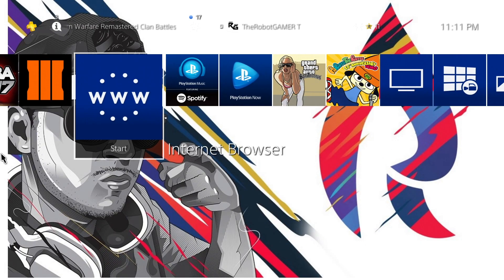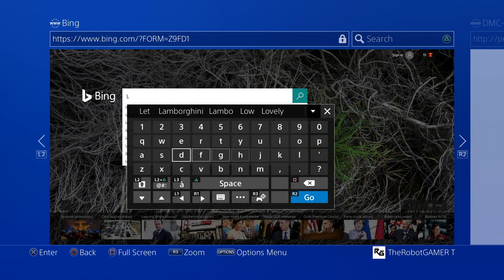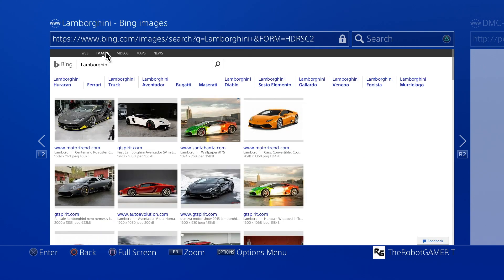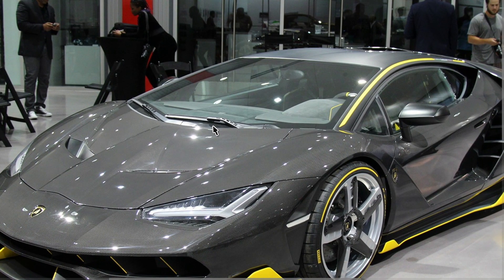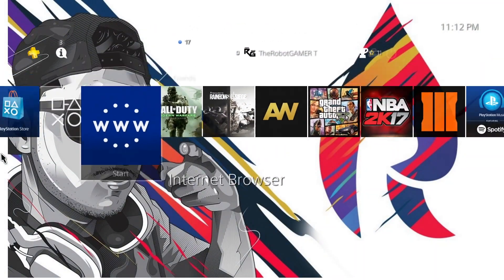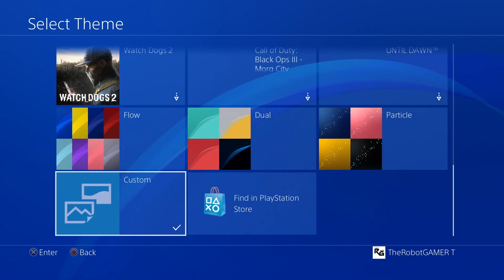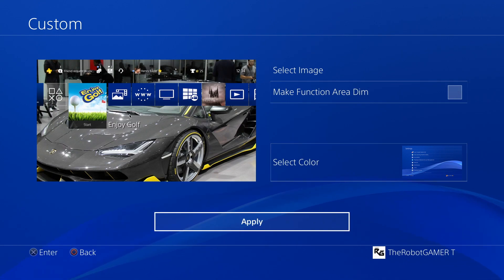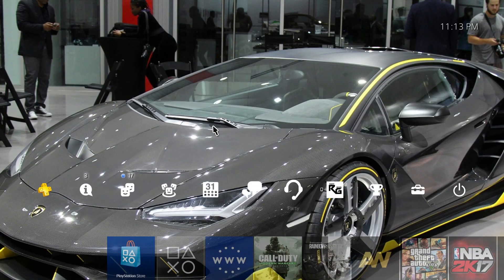How to set A CUSTOM BACK GROUND ON YOUR PS4